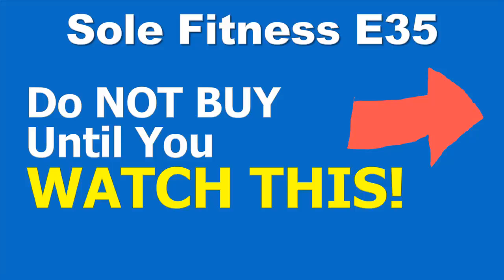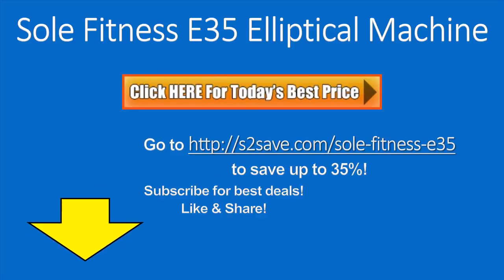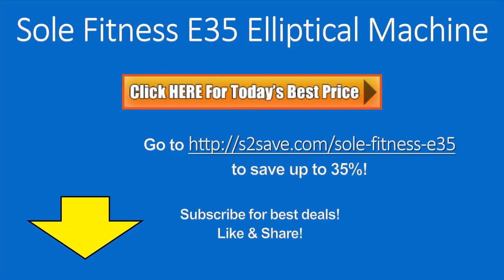Sole Fitness E35 Elliptical Machine | Sole Fitness E35 Elliptical Reviews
-- Click this link to SAVE on Sole E35 Elliptical [limited time only]

Sole Fitness E35 Elliptical Machine Review and information from the manufacturer:

- Sole Fitness E35 Elliptical machine provides challenging cardio workout, supported by blue, backlit LDC display that helps you track essential training data
- Adjustable pedals and console and power adjustable stride and incline; 20-to-22-inch maximum stride length; six standard programs, two custom programs, and two heart rate programs
- Pulse grip and chest strap heart rate monitoring; LCD console with 7.5-inch display; front drive system with bBuilt-in fan and 15-inch pedals; includes sound system and water bottle holder
- Measures 27 by 58 by 83 inches (W x H x D), with 215-pound weight and 375-pound weight limit
- Includes the following manufacturer's warranties against defects in materials and workmanship: lifetime on frame; five years on electronics and parts; and two years on labor

The gym size Sole Fitness E35 features a fluid natural motion provided by a whisper quiet drive system that functions in both forward and reverse motion. The combination of a 25 lb flywheel and high gear ration means an extremely smooth feel with 20 levels of resistance that will provide a challenging workout. The moving handlebars are adjustable for comfort and the stationary handle bars have pulse sensors for monitoring your heart rate. Oversize foot pedals that Sole engineers have designed with a 2 degree inward cant reduce ankle and knee stress. The footbeds also articulate for optimal user comfort and performance. The easy to use console features an LCD display, cooling fans and built in speakers for any MP3 player, iPod, etc. for easy listening.

The SOLE E35 elliptical machine provides a challenging cardio workout, supported by a blue, backlit LDC display that helps you track essential training data. The console includes a built-in cooling fan, water bottle holder, and speakers that allow you to plug in an MP3 player and listen to your favorite playlist while you work out.

Technology

- Quiet drive system: Fluid, natural motion functions in both forward and reverse. The combination of a heavy, 29-pound flywheel and high gear ratio equates to an extremely smooth feel.
- Power incline: Additional resistance and variable positions mean a diverse, challenging cardio workout with the touch of a button. The ramp angle is fully adjustable from 0 to 30 degrees, allowing you to target and individually work all major lower body muscle groups.
- Advanced sensor systems: Stationary handle bars with built-in pulse sensors for monitoring your heart rate and a heart rate chest strap are great for ongoing pulse monitoring, and heart rate interactive programs.
- Oversize foot pedals.

My special thanks goes to darkstonecastle for releasing this great video Sole E35 Elliptical Exercise Machine: Review!

Here are some of my other favorite channels and their videos:

Top 10 Ellipticals 2015 | Compare Elliptical Machines
Sole E25 Elliptical Trainer Review
Sole E35 Elliptical Review
Is the treadmill or elliptical better for workouts?
2013 Sole E35 Elliptical Assembly
Best Elliptical Machines - Sole E35 Elliptical Trainer - Review
Sole Fitness E35 Elliptical Machine
Sole Fitness E95 elliptical trainer demo
Sole E35 Elliptical Trainer
SOLE E20 Elliptical Update & Review - 6 Months Later
Sole E55 Elliptical Trainer Review (2011 Model)
Elliptical Machine Buying Guide | Consumer Reports
What is the StreetStrider? The Outdoor Elliptical Bike
ezvid
Frederick Waters
SlayerWalleye
BiProUSA
SlayerWalleye
GettingFitAtHome
Evelyn Morgan
Mikeal Robertio
towneym
ViralReviews
Tami Dunn
Dave Britton
Consumer Reports
Fitness Equipment Guide
eHowFitness
FitStudio

For more useful information on Sole Fitness E35 Elliptical Machine, and elliptical trainers in general go to this Wikipedia